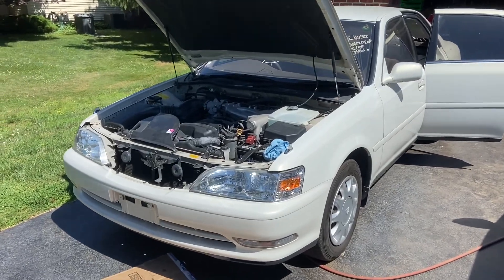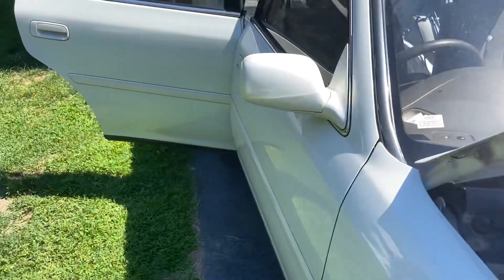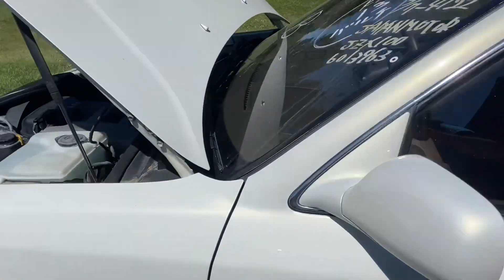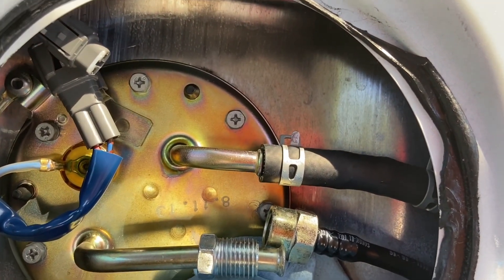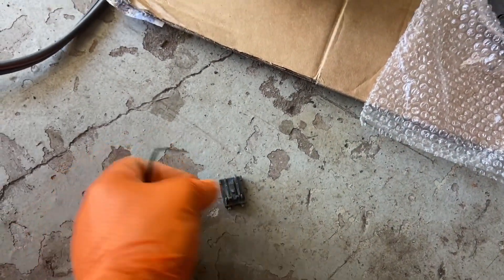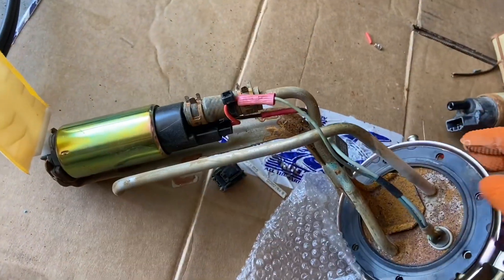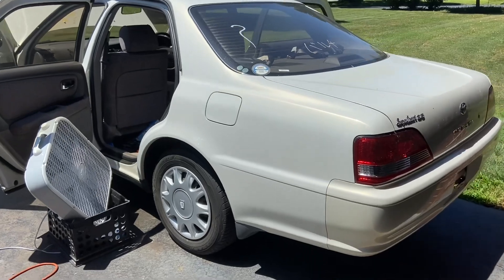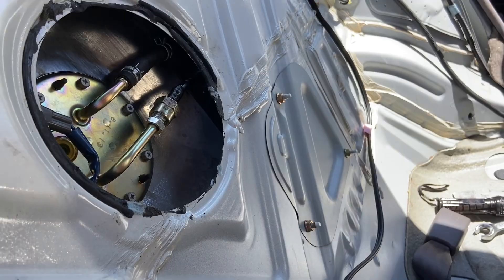JZX100 Crank/No Start Diagnosis/Fuel Pump Replacement Chaser Cresta Max II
In this video I diagnose and repair a crank-no-start condition on a JDM Toyota Cresta!